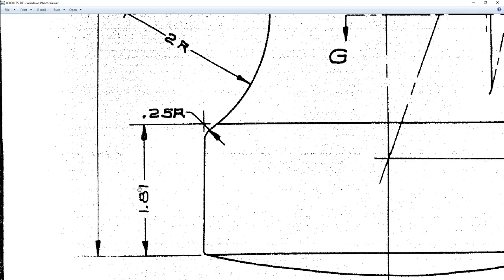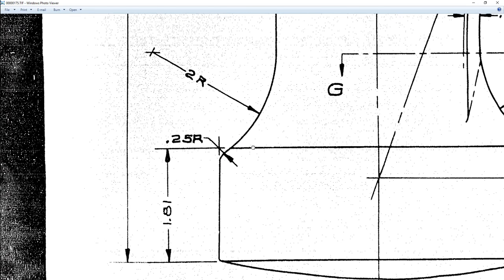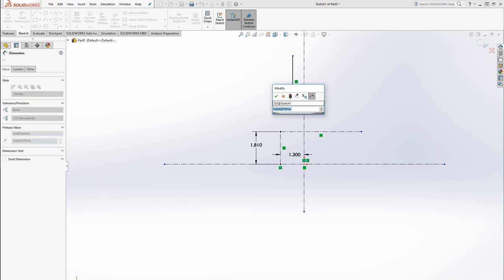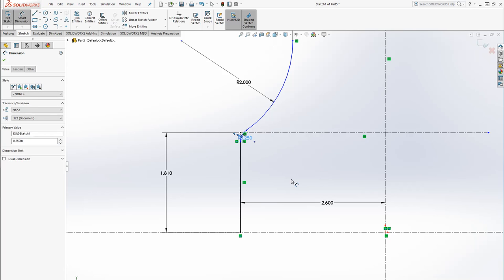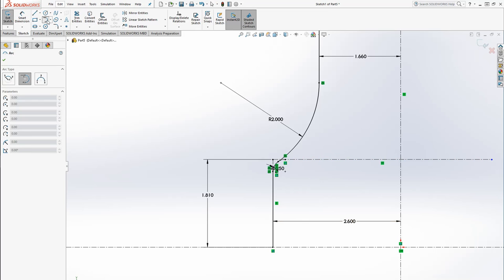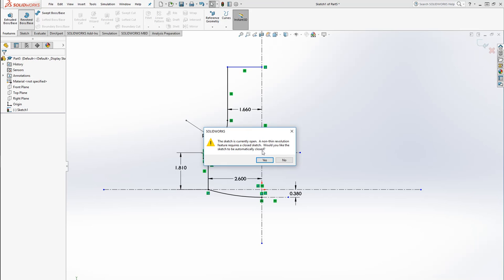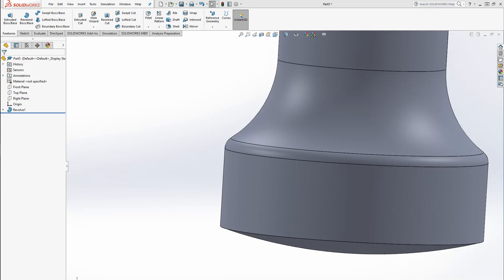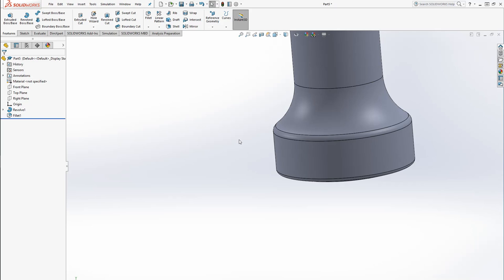Solidworks: Old Drawings for Round Castings